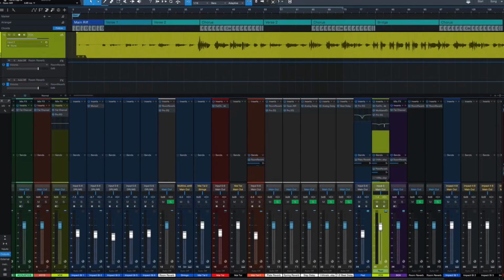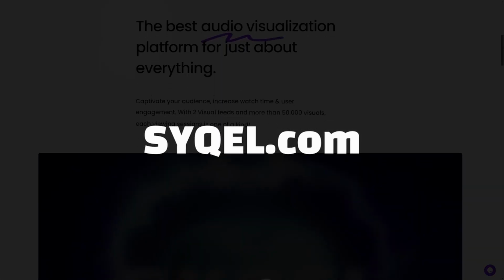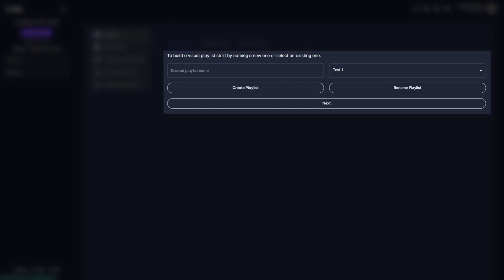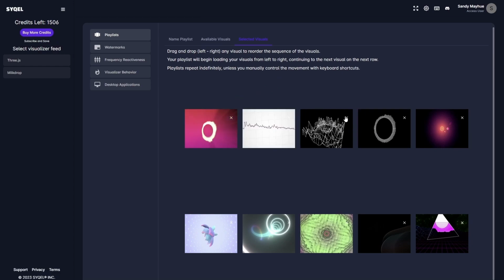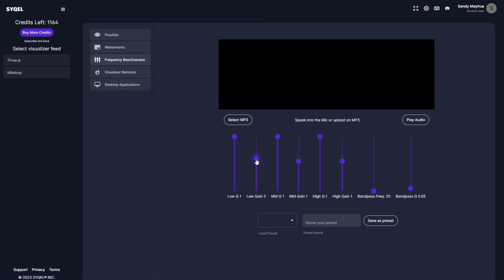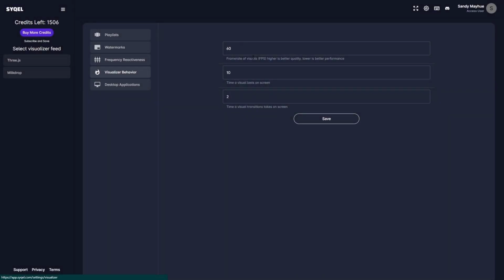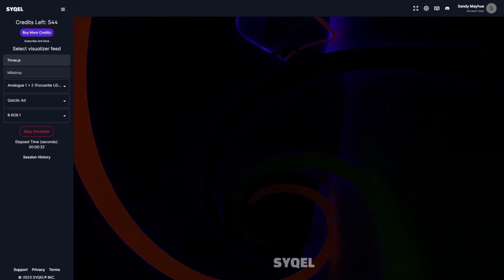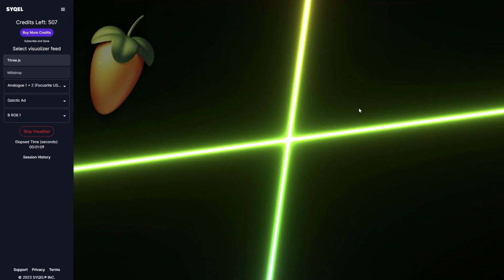Studio One Music Visualizer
In this guide you'll learn how to route Studio One's audio into SYQEL, our web-based Audio Visualizer!